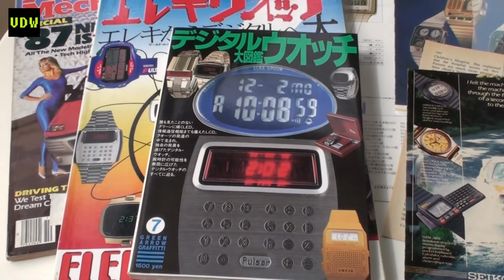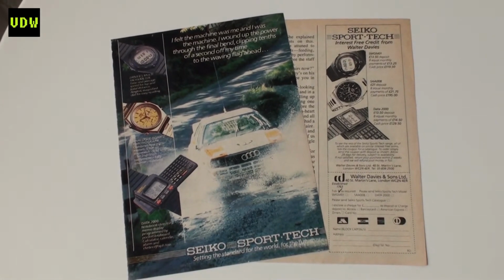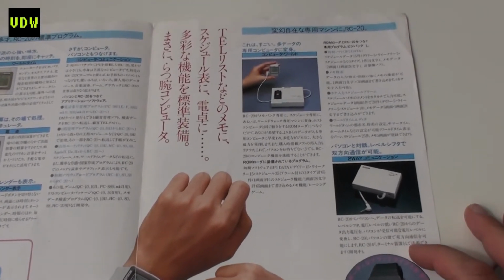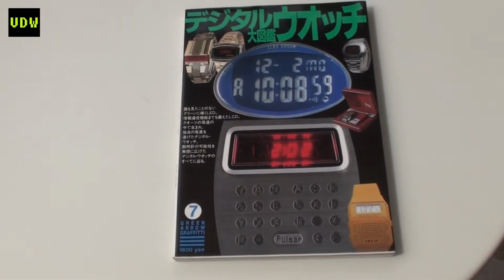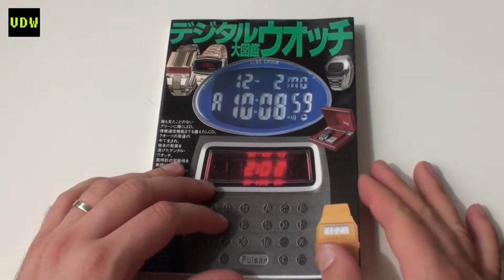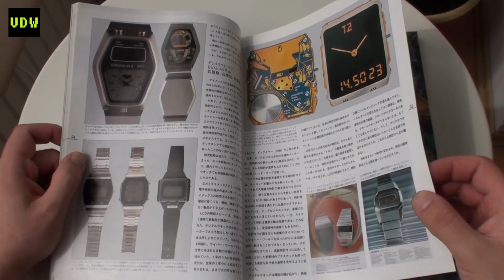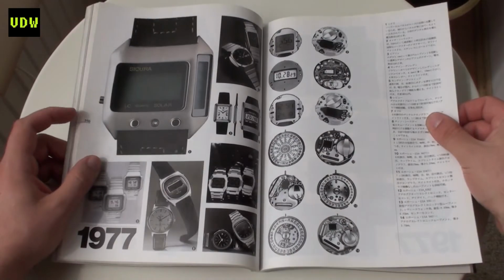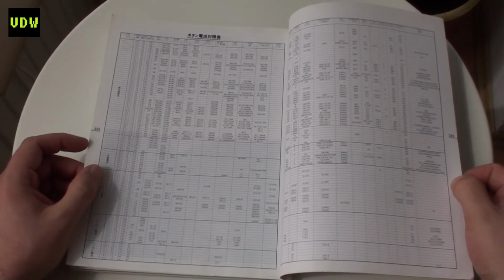VintageDigitalWatches - Ep 15 - Books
In this episode we delve into paper collectibles that reference digital watches: Magazines, Books, pamphlets, adverts, etc.